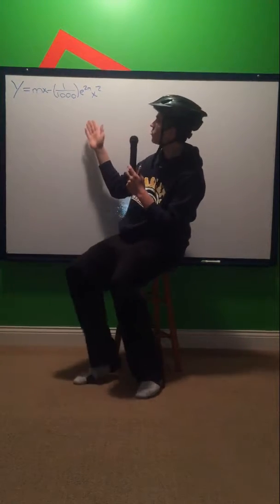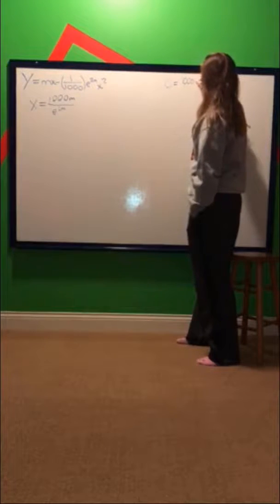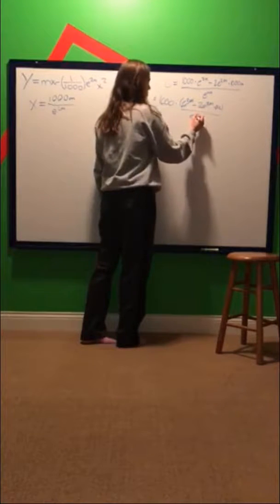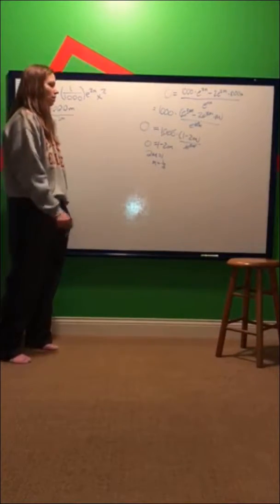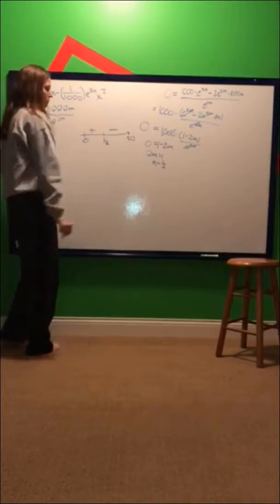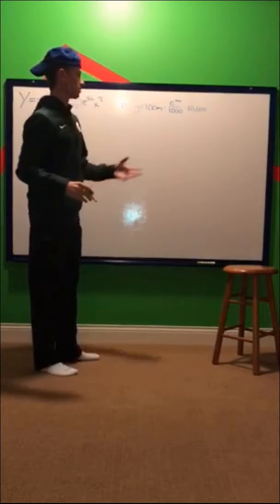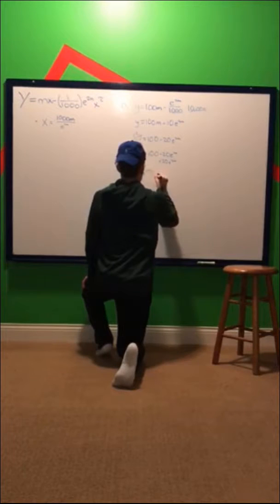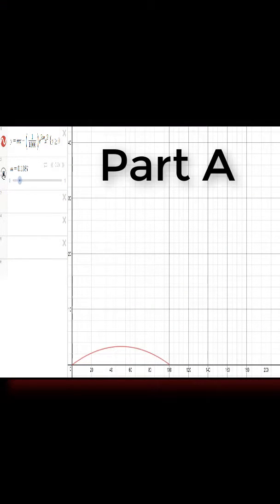Project I C E Term 2